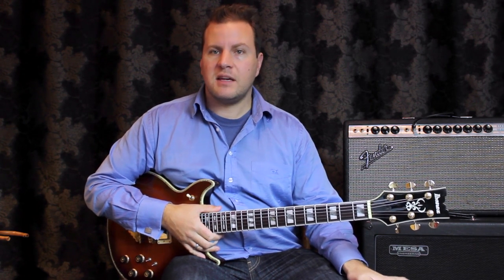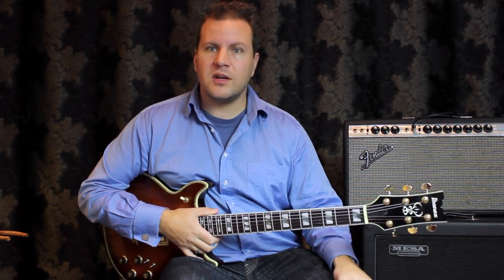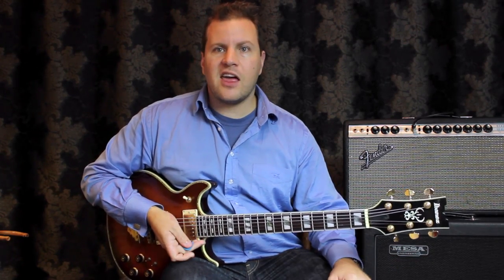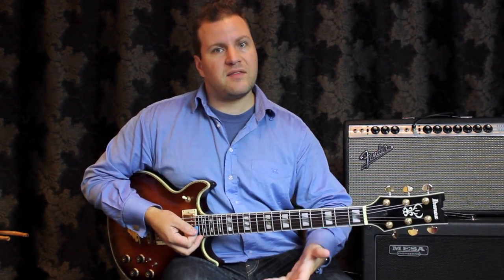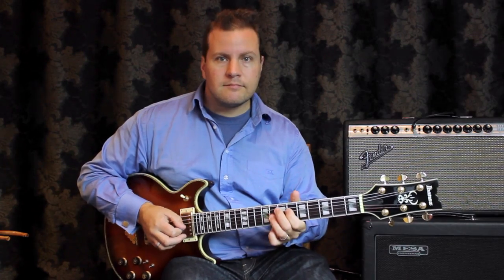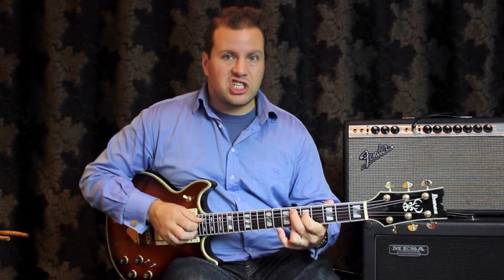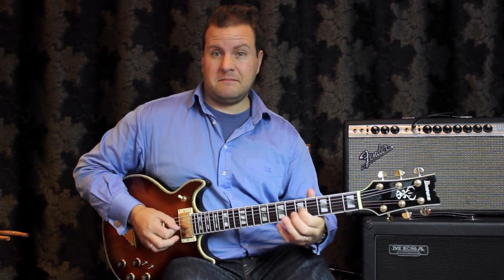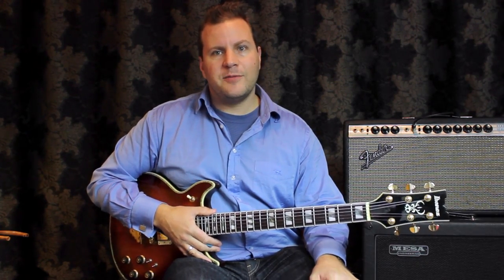Nick Granville Guitar Lesson: Implying Chord Changes (as used by Pat Metheny) #7 of 10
This video is a quick lesson for working on your improvisational skills. This concept I hear used often by jazz fusion guitarist Pat Metheny. It is a means to play ideas inbetween the chord changes.

Nick Granville proudly uses Ibanez Guitars and Elixir Strings.

about Nick Granville:

Guitarist, session musician, educator and composer Nick Granville has worked with artists as diverse as Chris De Burgh, Ronan Keating, Delta Goodrem, Steve Smith, Mike Stern, Joey Defrancesco, Eric Marienthal, Kurt Elling and with the band on New Zealand's "Dancing with the Stars". Nick leads his own groups that play regularly including at the major jazz festivals in NZ and he is a founding member of the Wellington Jazz Orchestra. He has released five CD's as a band leader and has played on many records, film scores, TV programs and radio. He has taught and taken workshops at the New Zealand School of Music, Goodtime Music Academy, Musicworks stores, Christchurch Jazz school (CPIT), Otago University, Auckland University and at jazz festivals all around NZ. Nick has performed around the world and recorded in the best recording studios (including Capitol recording studio A in Los Angeles). He hold a masters degree with first class honours in jazz performance from the University of Auckland.